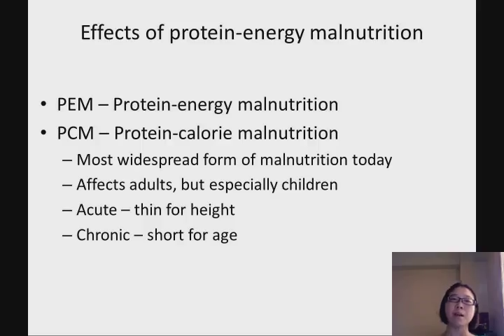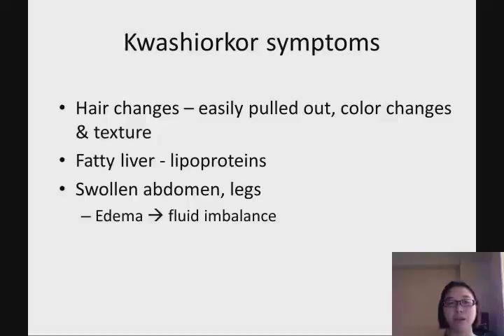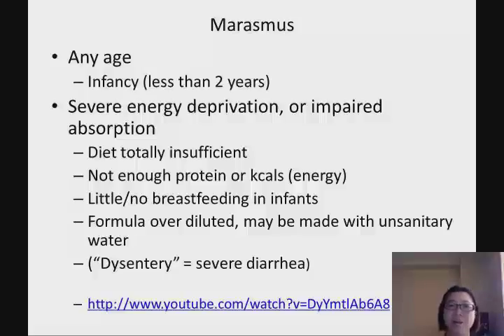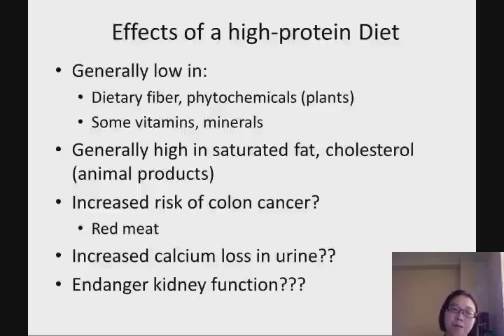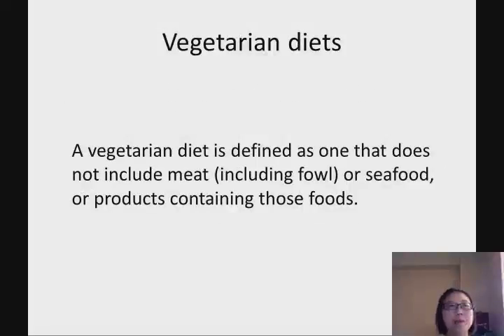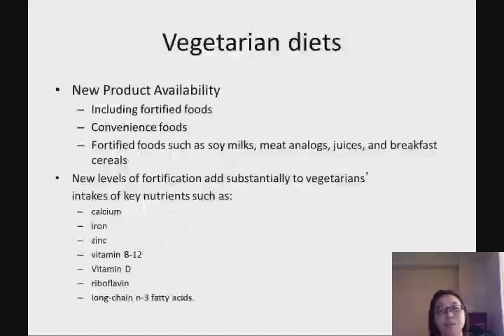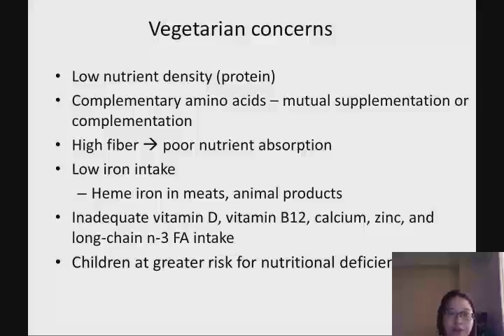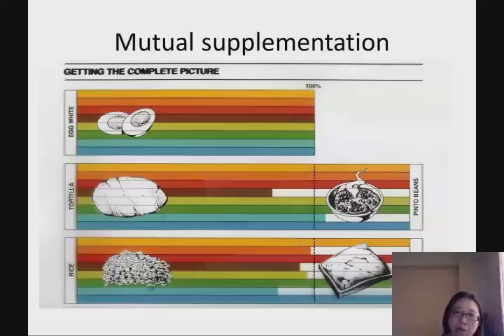Chapter 6 part 2 default 856184de